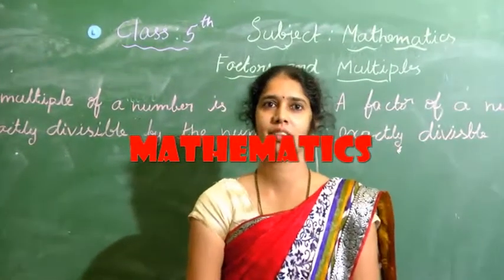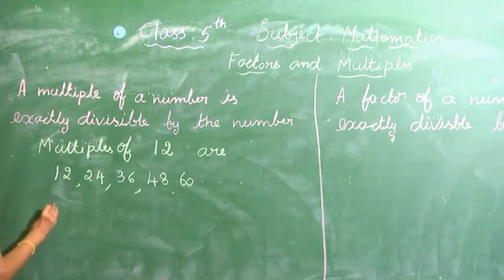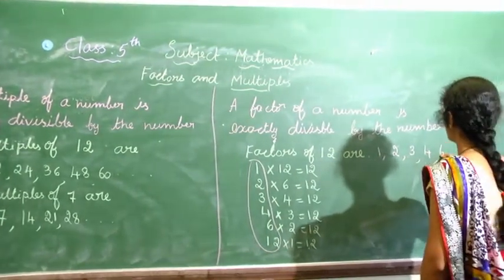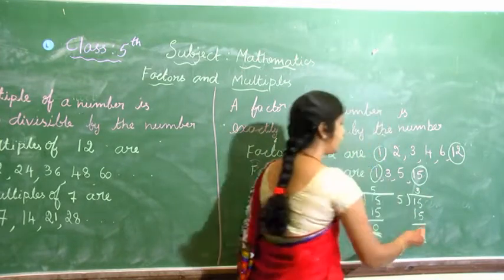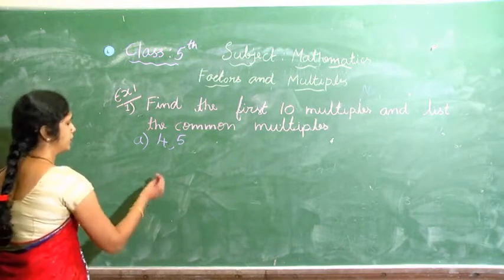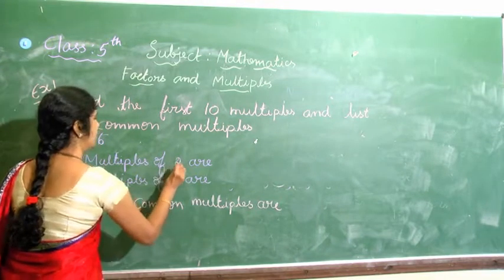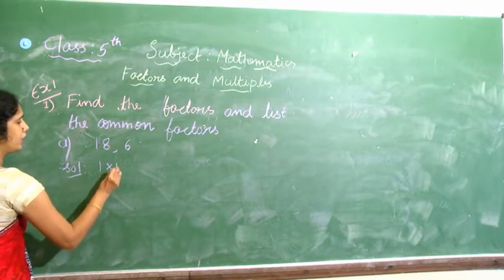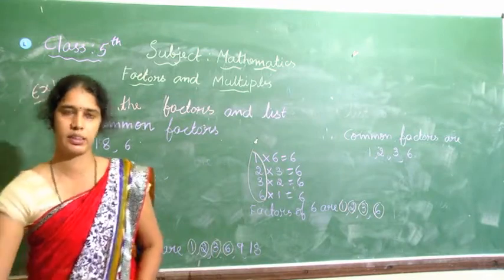MATHS CLASS 5 compressed